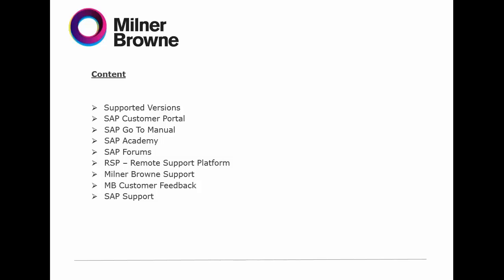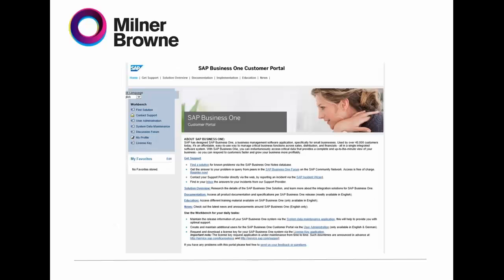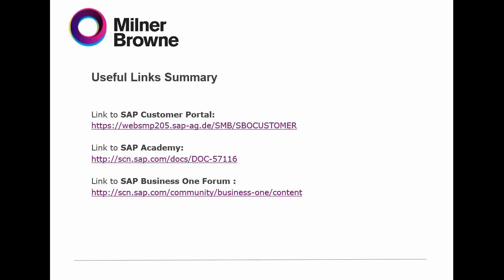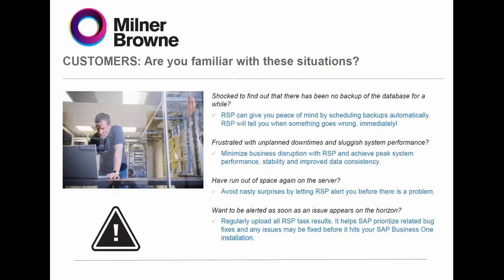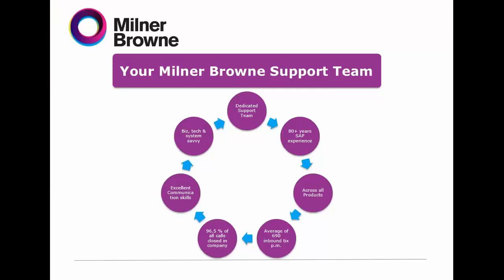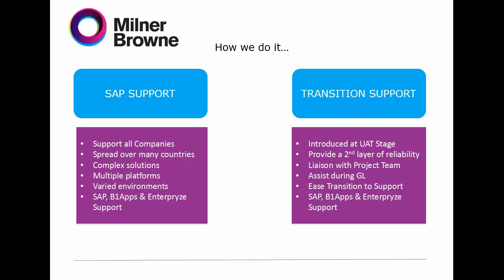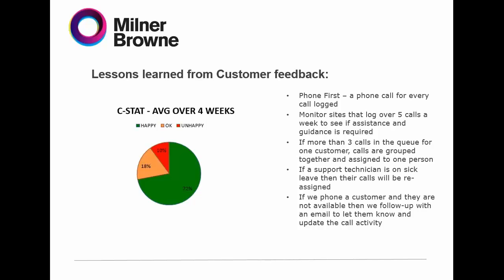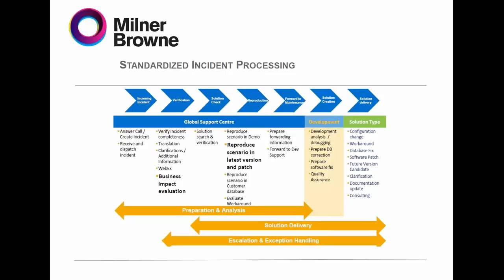Utilising support and maintenance contracts with Milner Browne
Jillian Sheridan, Head of Support, Milner Browne, discusses how customise can maximise their support and maintenance agreements to get the most out of their SAP Business One solution.